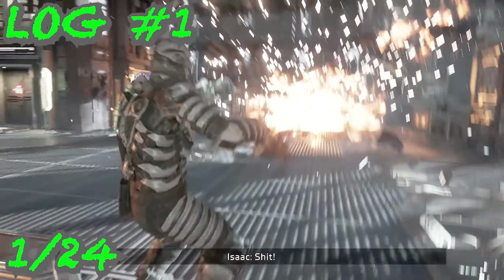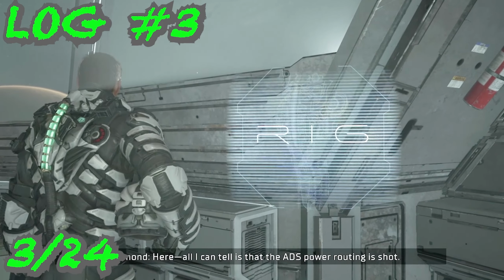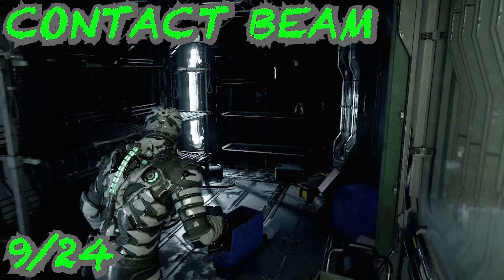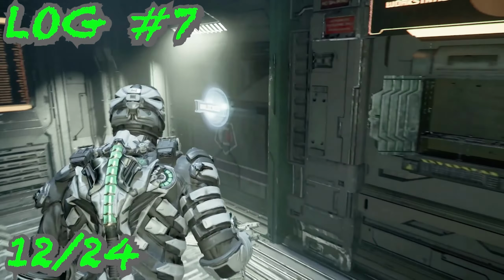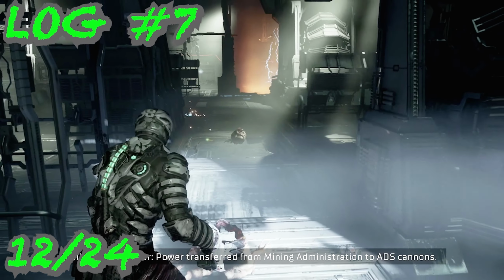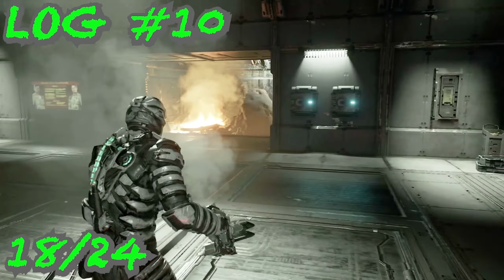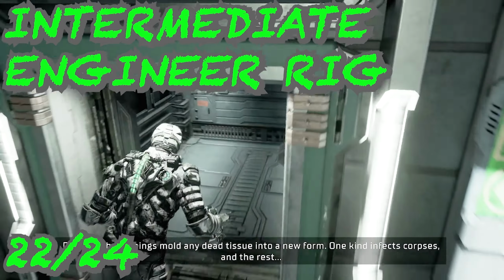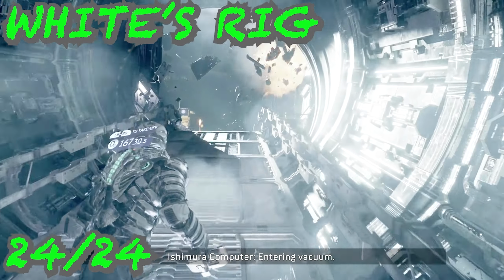Dead Space Remake - Chapter 4 All collectibles + Markers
Sup Youtube! In these upcoming guides I will show you how and where to collect all of the collectibles for Dead Space Remake. This guide will also include where to find all of the 12 marker fragments in order to unlock the alternative ending. The markers will only spawn if you are playing in a New Game+ run just so you know. I really hope you enjoy these guides and I hope they are helpful. Thank you and Enjoy!

These are the following Achievements/Trophies that you will unlock by following my guides...
 -Legend Teller (Collect 150 Logs)
- Merchant (Collect all Schematics)
- Full Arsenal (Own every weapon in the game)
- Built To Order (Install every weapon upgrade)
- Maxed Out (Fully upgrade all weapons and equipment)
- Full Clearance, Final Regeneration, Whole Again (Side Quests)
- Reunion (12 Marker Fragments for Secret Ending in New Game Plus)

Chapters: Chapter 4 - Obliteration Imminent
1) Log #1 - 0:00
2) Log #2 - 0:30
3) Log #3 - 0:48
4) Side Mission + Security Lvl 2 - 0:56
5) Log #4 - 1:37
6) Node - 1:37
7) Log #5 - 2:33
8) Node - 2:48
9) Contact Beam - 3:30
10) Log #6 - 3:56
11) Node - 3:56
12) Log #7 - 4:52
13) Log #8 - 6:08
14) Marker - 6:35
15) Log #9 - 6:38
16) PCSI Custom Mag - 6:46
17) Node - 7:22
18) Log #10 - 7:48
19) Log #11 - 8:23
20) Supersymmetry Tether - 8:54
21) Log #12 - 9:23
22) Schematic: Intermediate Engineer Rig - 9:53
23) Log #13 - 10:09
24) White's Rig - 10:57

FAKE VLOGS...📸
Follow my vlog channel where I vlog my life and how I manage all 3 channels whether its going to stores to find video games or collectibles, and hanging out with my GF!!!

FAKE TOYS...🧩🤖
Follow my toy/collectibles channels if you're into legos, power rangers, Digimon, Dragon ball z, and many more.